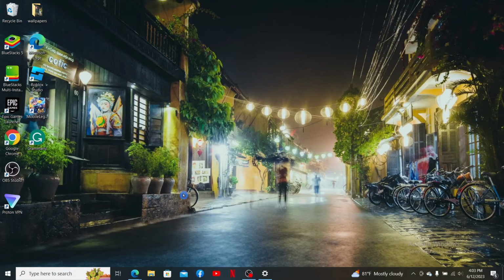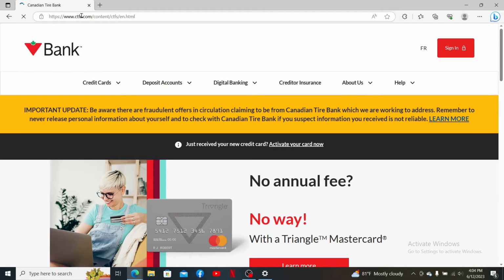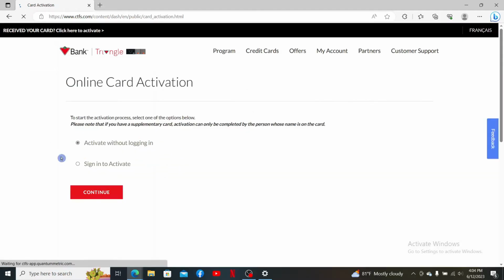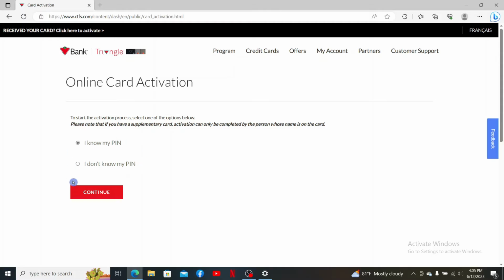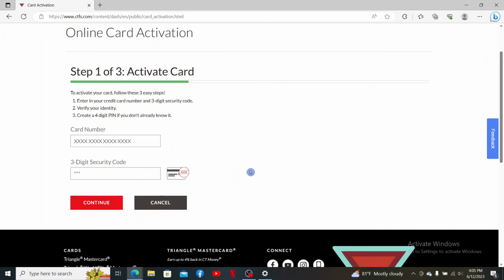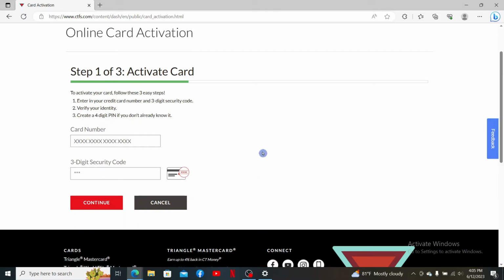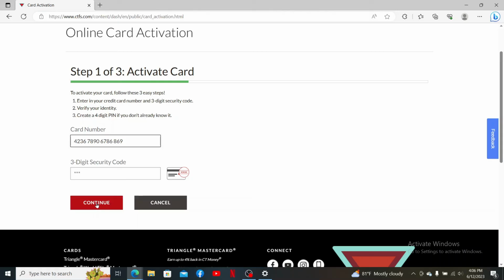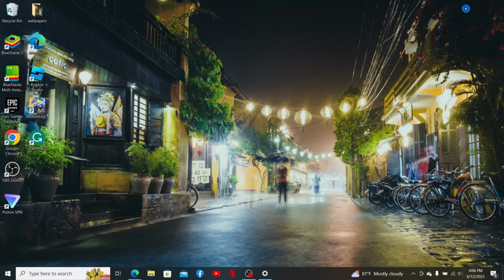How to Activate Canadian Tire Mastercard Online 2023?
Just received your Canadian Tire Mastercard and excited to start using it? In this step-by-step guide, we'll show you how to activate your Canadian Tire Mastercard hassle-free. From accessing the activation portal to verifying your card information, we'll walk you through each essential step. Discover the convenience and rewards that come with your Canadian Tire Mastercard and get ready to make the most of your shopping experiences. Join us in this tutorial and activate your Canadian Tire Mastercard with ease.